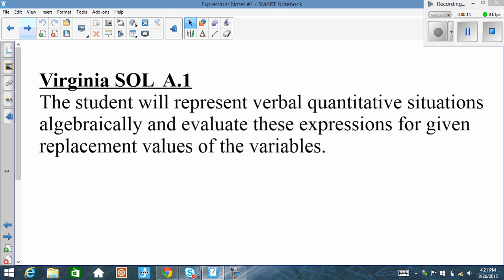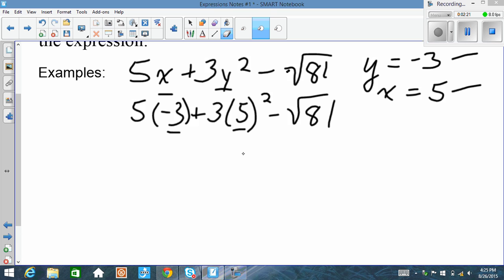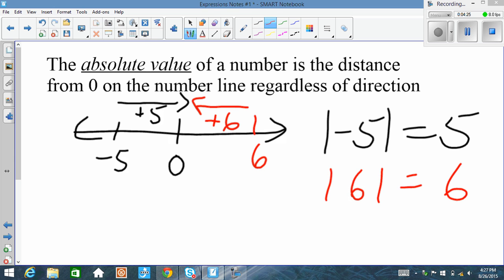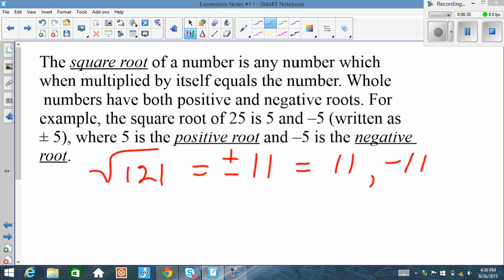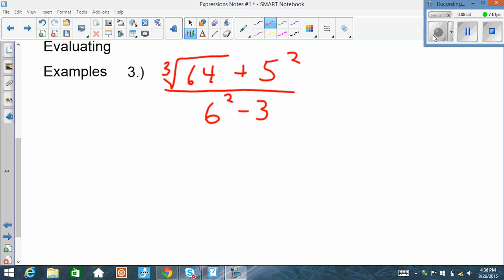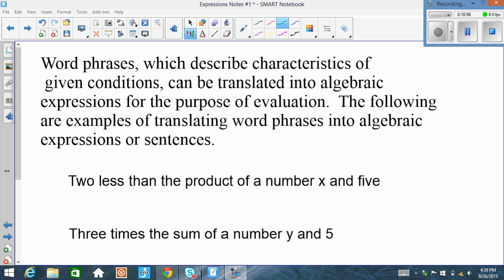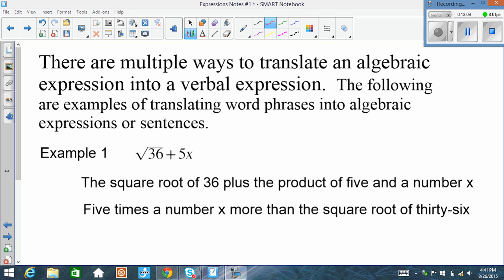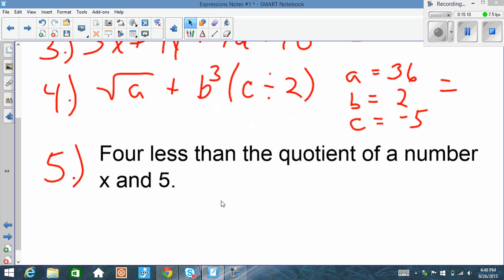Mr Tietsort Expressions Notes #1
Take notes and do the problems at the end.  I will check to see if you wrote out the notes and did the problems.  During the video,  I recommend pausing the video on each slide so you have enough time to write the notes out.